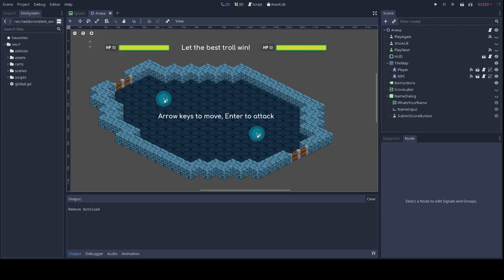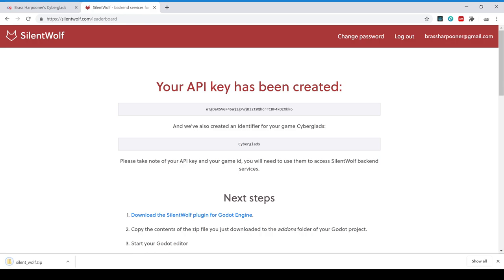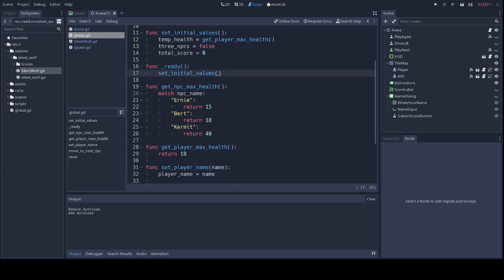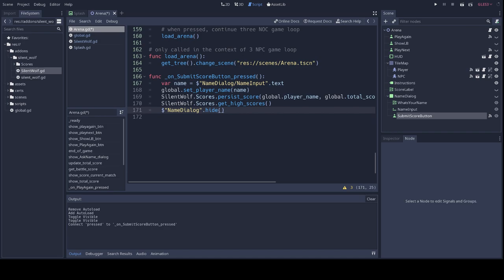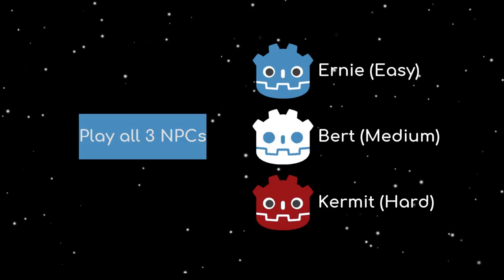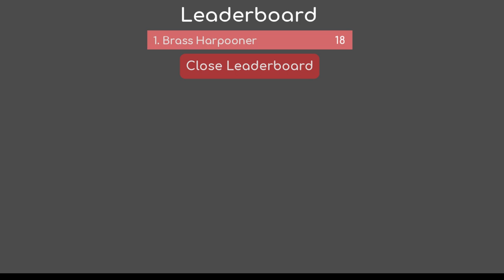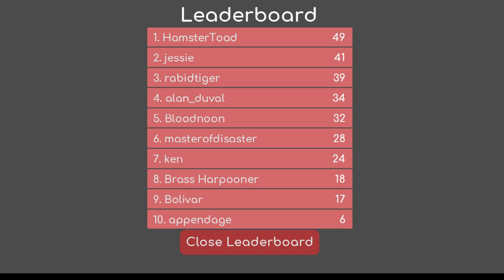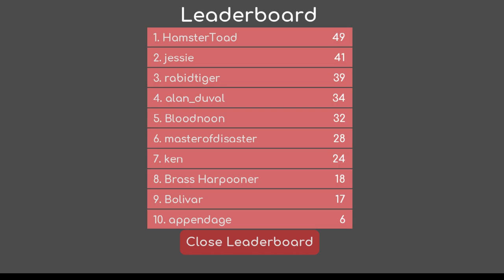Building a Leaderboard in Godot (Making Cyberglads 8)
Building a global Leaderboard for my game built using Godot 3.1 and SilentWolf.

This is the eighth episode in the Making Cyberglads series. I'm making a game called Cyberglads using the Godot engine and sharing all the gory details on my Youtube channel.

"How to motivate using leaderboards" by Omar Ganai and Steven Ledbetter